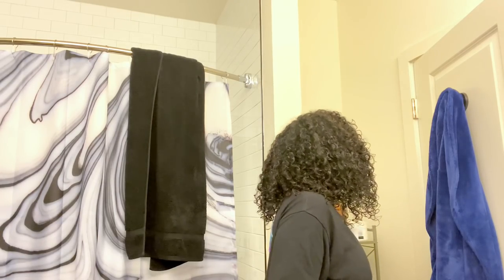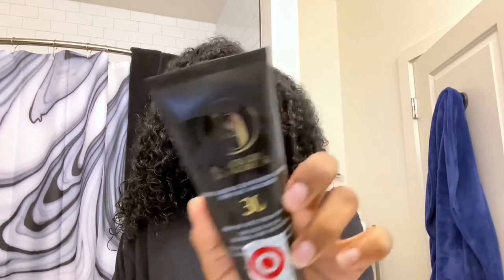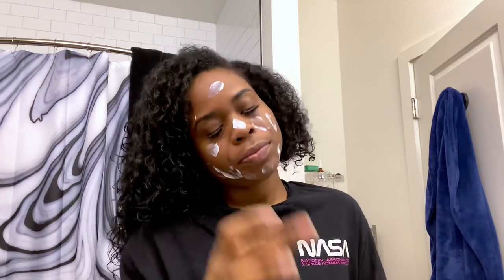I WANT MY MONEY BACK! + Shopping Haul | Vlog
HEY SIS, WESSUP!

Content:
trying Black Girl Sunscreen for the first time + Sephora Haul + sunscreen final thoughts + shopping haul

★ (PLEASE PLEASE excuse the voiceover- every time I upload, youtube distorts the sound!😩)

Join The Witty Book Club!
Goodreads . com — add Prettywitty77 as friend — add group “The Witty Book Club📚”

Read for free: Get a library card from your local library, enter your library card # into the app “LIBBY” and read and/or listen to thousands of books FOR FREE!

Whitney J.
“Prettywitty”
P.O.Box 81353

If you are reading this, comment your foundation brand!
Be sure to watch the entire video from start to finish. Watch Time is youtube currency!